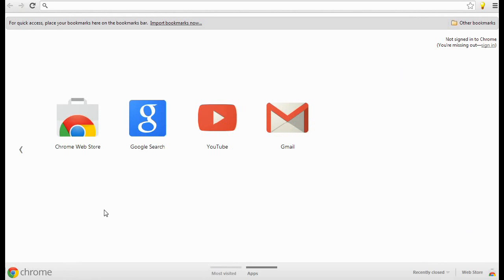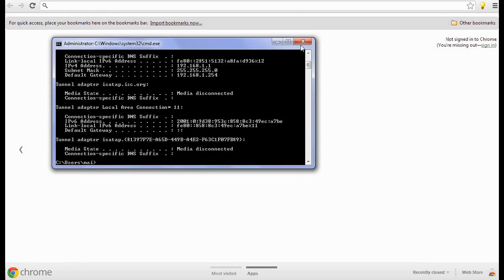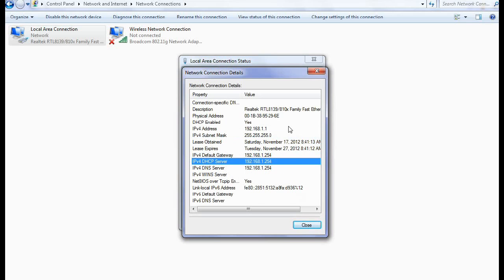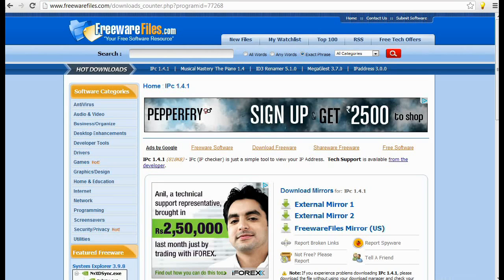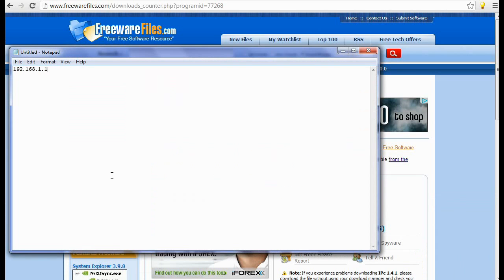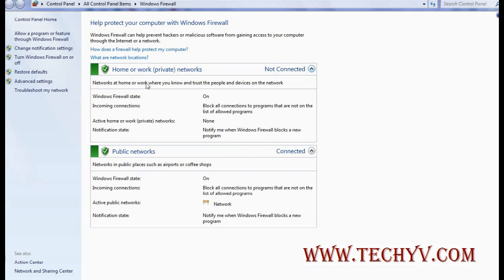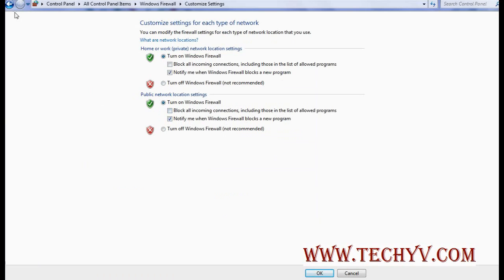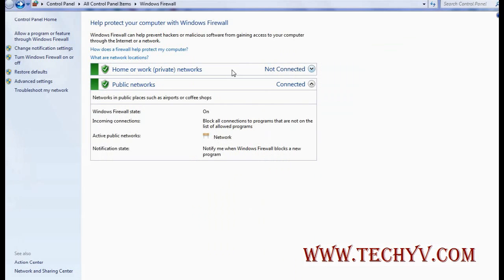What is my IP? How to find your IP Address - tutorial by TechyV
To find your IP address, open the command prompt. Press the Windows +R keys and enter cmd into the field. Then press enter to open the command prompt.
Then type ipconfig on the prompt and this will open your network connection information.
Then, to locate your IP look under IPV4 address.

Another way is by going to network from the control panel. Then right click on the Local Area Connection and go to status and click on details. Among the details listed, you will see your IP address.